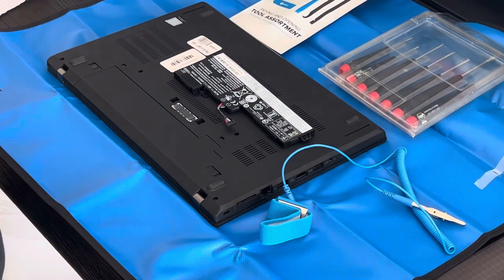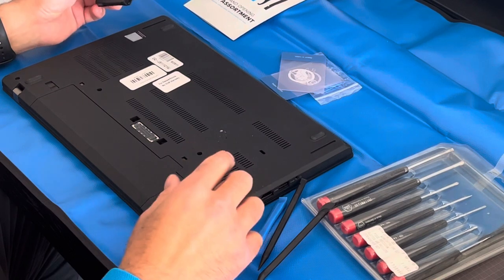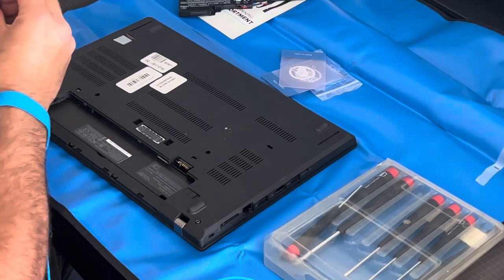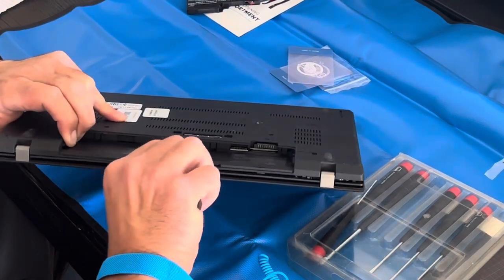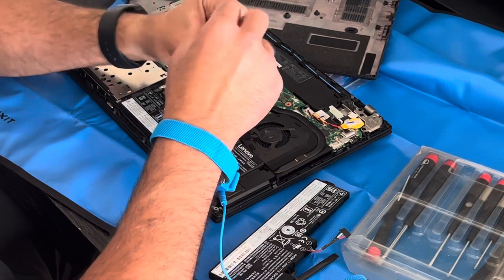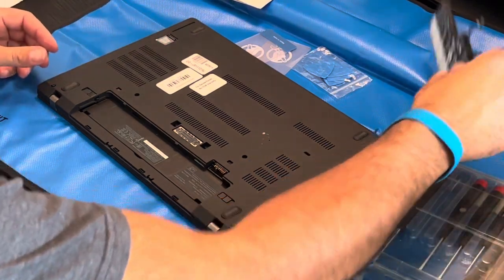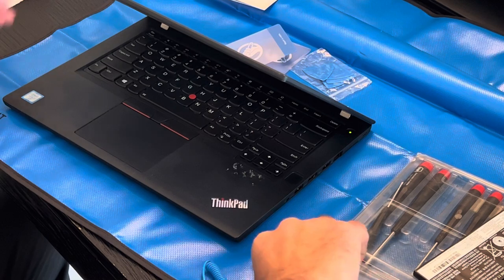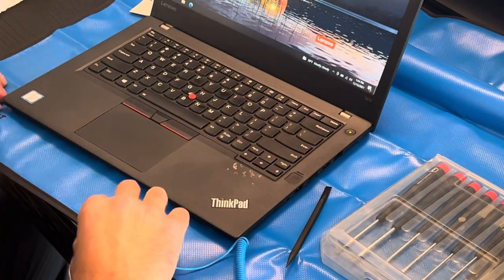Making simple laptop repairs and the tools you need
A quick video of changing the internal battery on my Lenovo T470 and the steps I follow to get it done quickly and safely.

Don’t forget to tighten the screws in the end even though I didn’t show that part ;)

iFixit Anti-Static Mat
iFixit Prying and Opening Tool Assortment
A more comprehensive kit
Wiha Precision Screwdriver Set